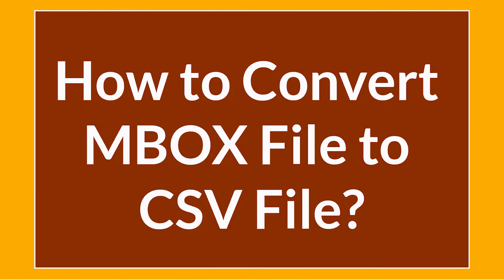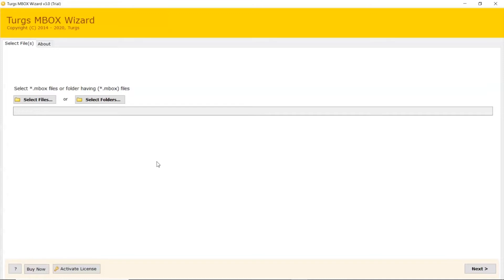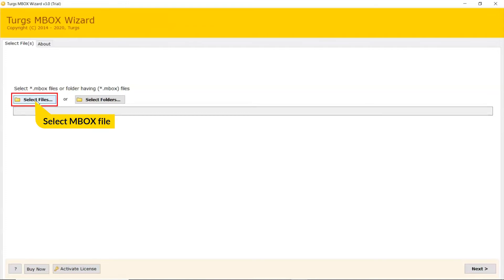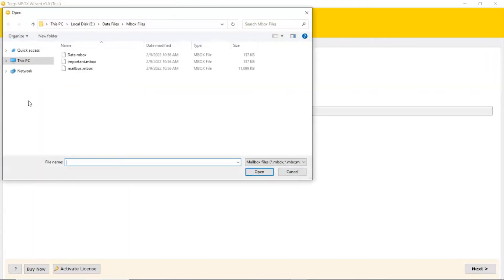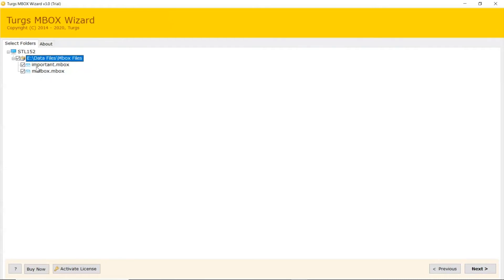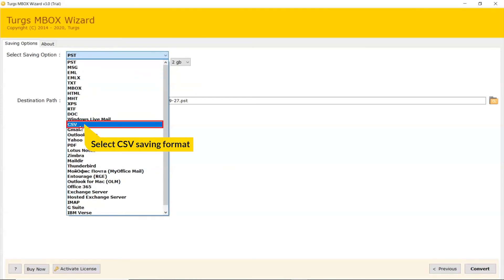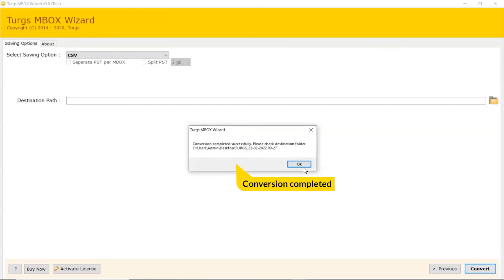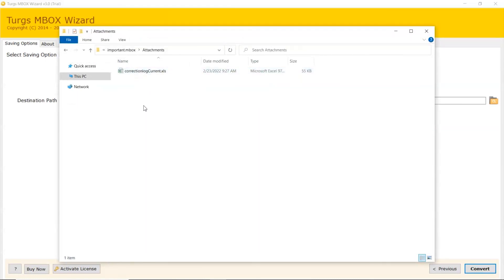How to Convert MBOX File to CSV File – Recommended Solution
In this video, we'll show you how to convert MBOX file to CSV file. So, Keep on watching to the conclusion of the video because we will go over this issue in more detail.

This application is the finest when it comes to convert MBOX file to CSV file, and it also provides users with a variety of saving choices for exporting MBOX files.

The MBOX Converter utility was created with advanced conversion algorithms, making MBOX file conversion efficient. It guarantees that MBOX files will be saved into different file formats with no data loss or integrity issues.

After the conversion, neither the formatting nor the file structure have changed. The folder hierarchy, file characteristics, and email attachment type are all preserved.

Therefore, this tool is designed with cutting-edge technology that allows you to keep your email layout once the conversion procedure is complete.

Along with that, there is also no requirement for any further external installation, third-party solutions, or plug-ins while utilizing this tool. This application is self-contained. This Software is suitable for both home and professional use.

How to Save MBOX to CSV Format?

To finish the procedure, users must follow the following steps:

1. First download and run MBOX converter on your system.
2. Select file/folder that contains MBOX files.
3. Select CSV as saving option.
4. Select destination path to save the resultant data.
5. Click on convert option to start the process.

The trial version of this tool only allows users to export 25 items from each folder. Users can also buy the licensed edition of this utility.

Table of content:
0:00 - Introduction
0:36 - Select MBOX file/folder
1:27 - Select CSV as saving option
1:37 - Destination Path
1:47 - Convert option
2:06 - Output data preview